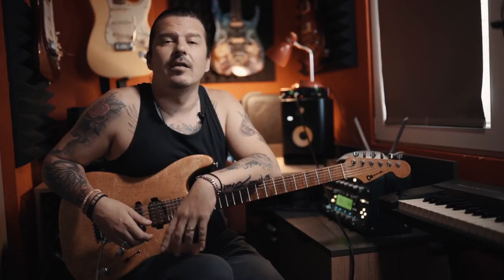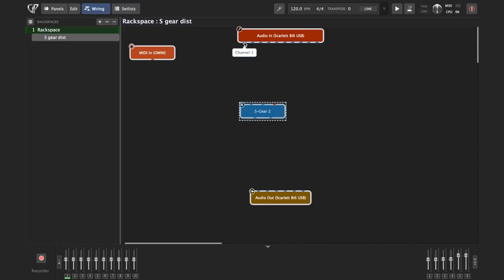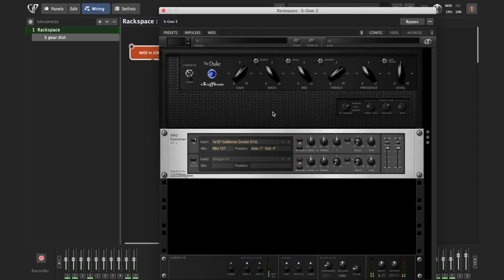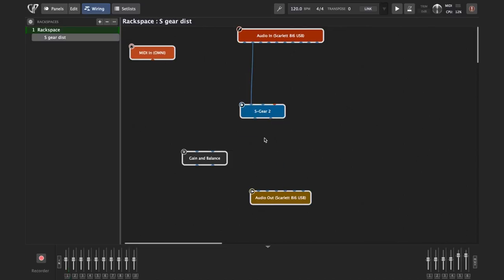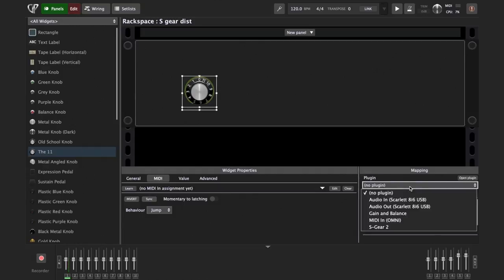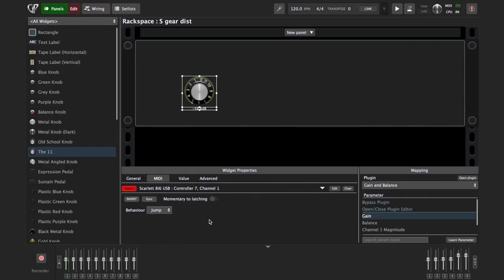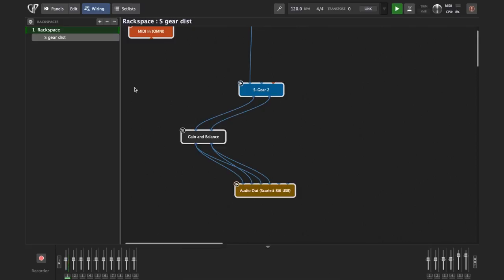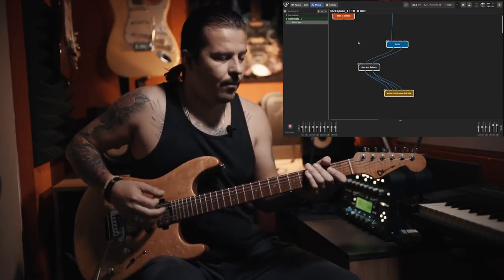Igor Paspalj - Gig Performer 4 - Demonstration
In this video, I am going to show You how Gig Performer 4 can make your guitar setup versatile, powerful, effortless and far more flexible than most hardware rigs.

0:00 - Igor Demonstrates Gig Performer 4
0:10 - Demonstration of Rackspaces
1:15 - How to Connect Your Plug-Ins
3:04 - Managing Volume Levels
4:39 - Mapping Widgets To Parameters
5:32 - Mapping Widgets To Your Controller
6:11 - How To Use The Parameter Curve Designer
7:10 - How To Create Multiple Rackspaces
8:05 - How To Switch Between Rackspaces
8:33 - Instant Patch Switching Demo
9:25 - Gig Performer Origins
10:00 - Additional Gig Performer Features